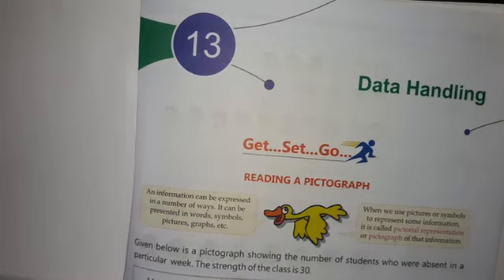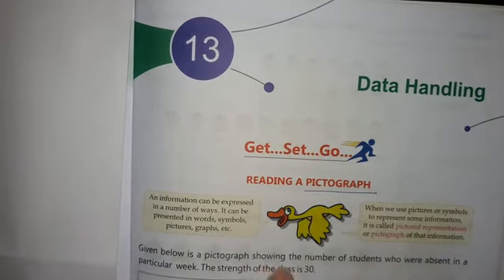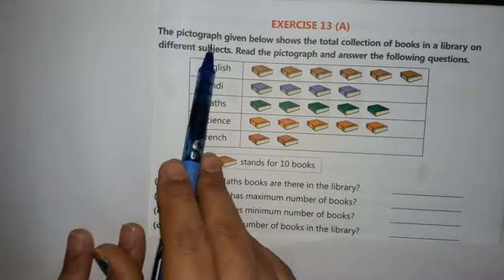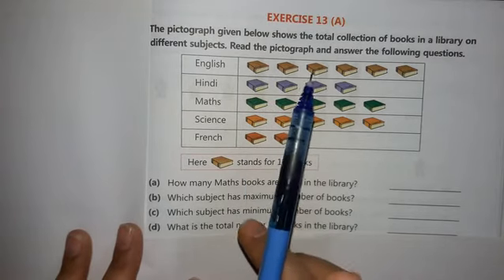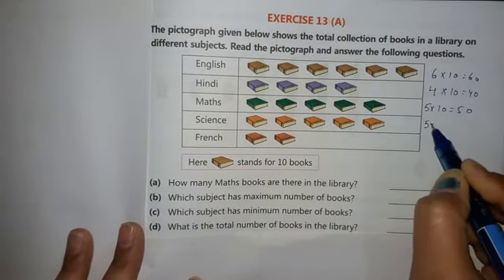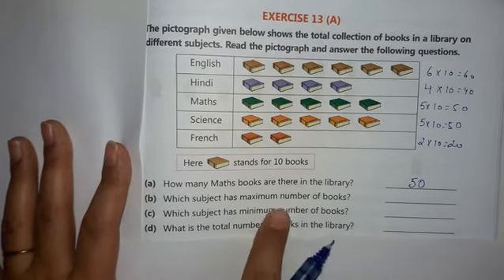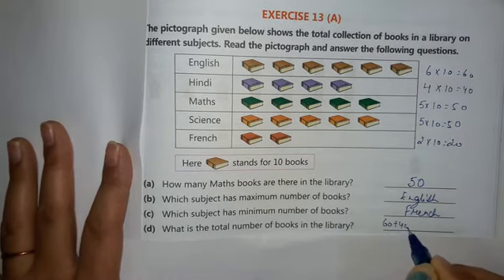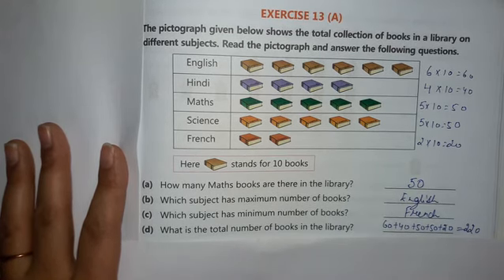Reading a pictograph class 3 || how to read a pictograph and calculate || Class 3 Maths Pictograph